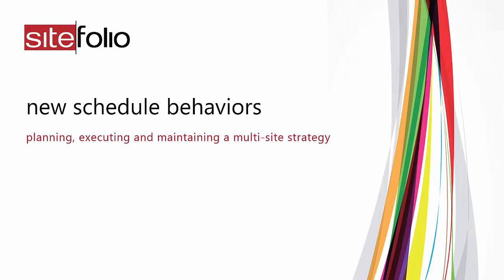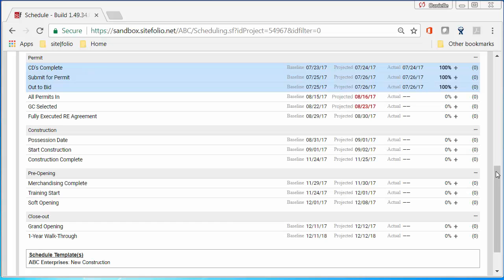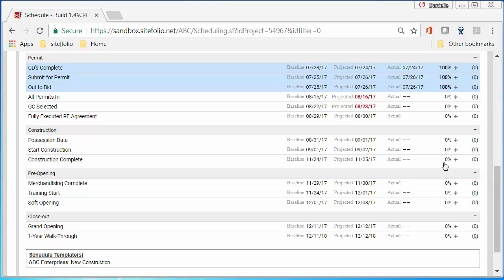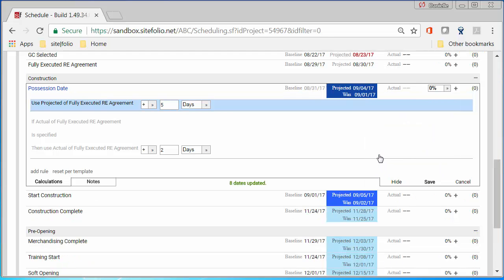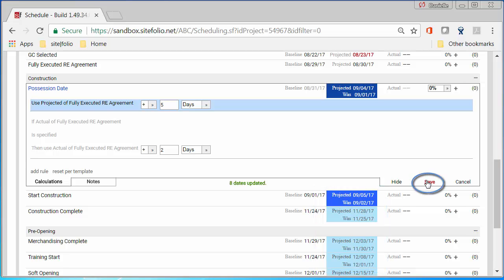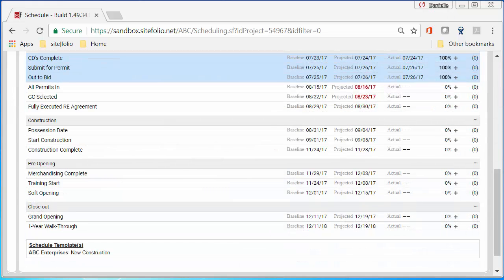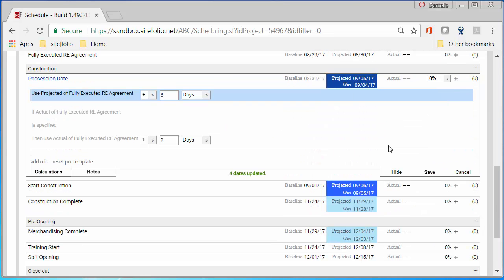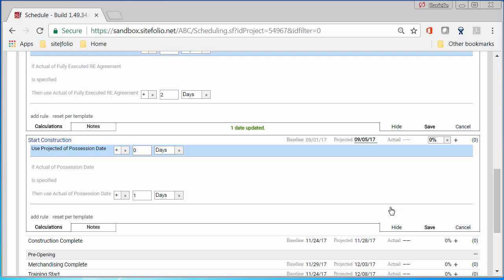Schedule Behavior - September Release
Brief look at the updates to schedule behavior expected to release this September.

New Schedule behaviors
- Change calculated dates using the pop-up calendar.
- Gain instant color-coded feedback of each change’s impact before committing.
- Push out an entire schedule or limit the impact of a change to a single milestone.
- Make a calculated date behave as a manually input date.
- Completed milestones are now shaded blue in contrast to red overdue date.